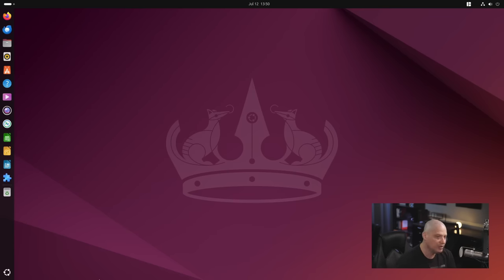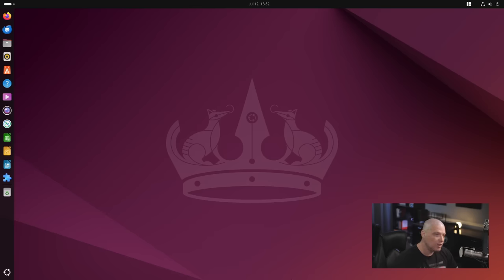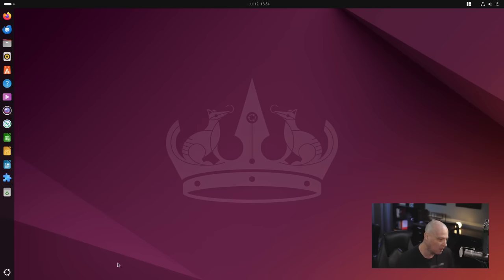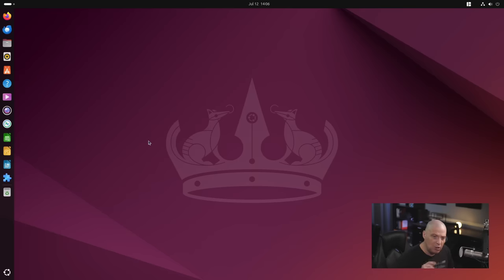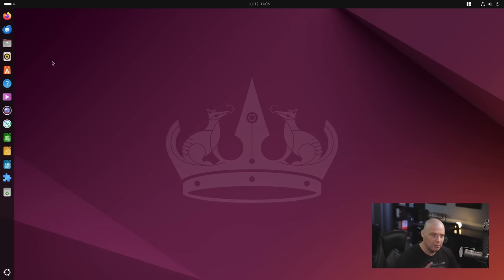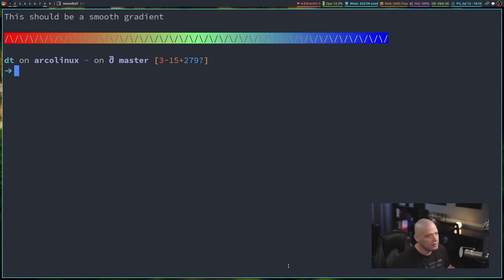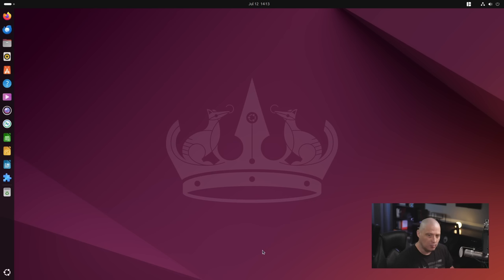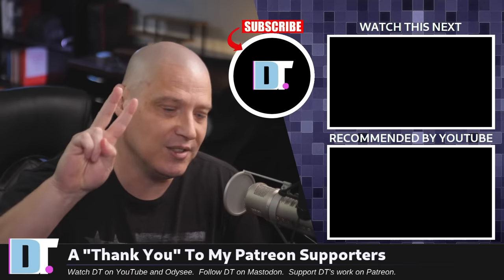5 Things To Do Right After Installing Linux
One of the most common questions new-to-Linux users ask is, "What things should I do right after installing Linux?"  Well...here are five things that I do after I install a Linux distro.

0:00 Intro
0:28 Update the system.
1:40 Install proprietary drivers, codecs and fonts if your distro does not ship them.
5:19 Disable startup applications
7:16 Install snapd and flatpak
9:09 Add/remove softare